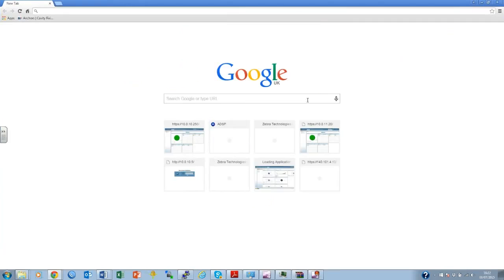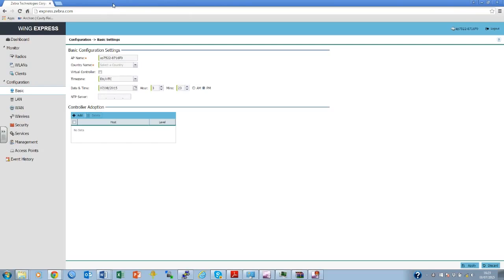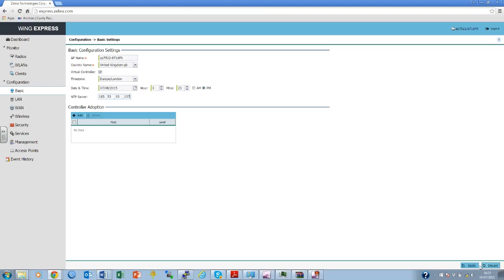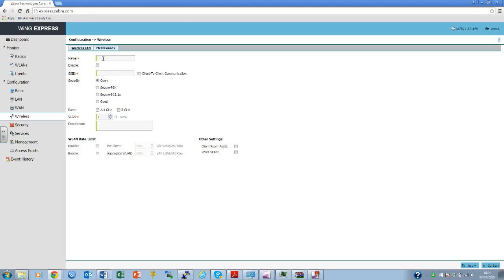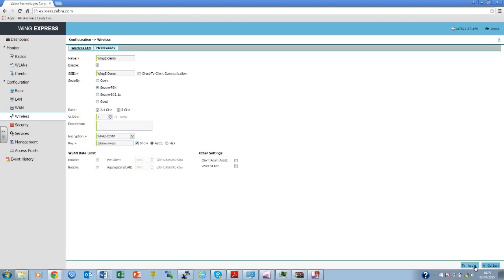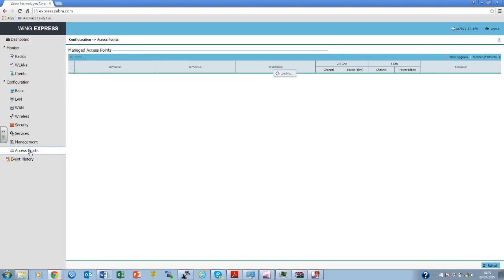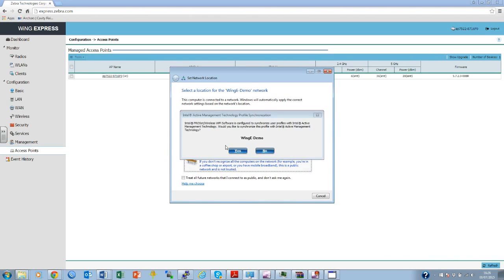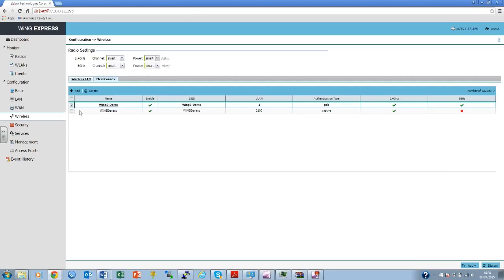How to Configure a Zebra Wireless Network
Learn how to configure WiNG Express to your network in under 4 minutes, with these step by step instructions.